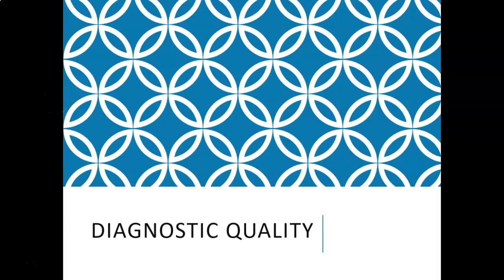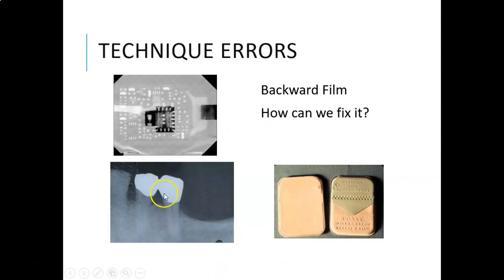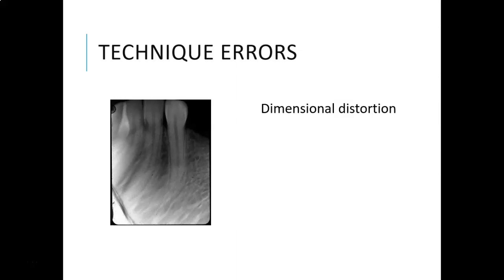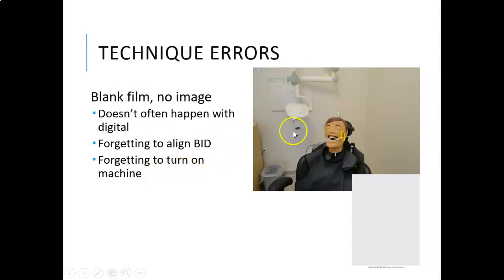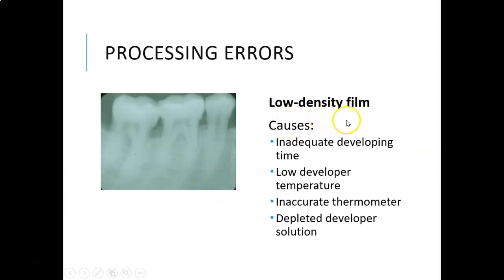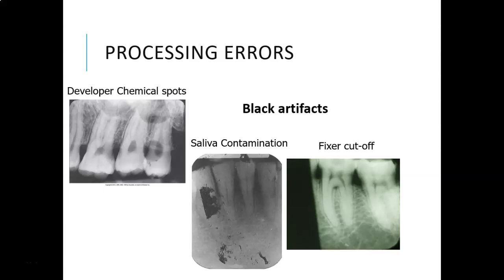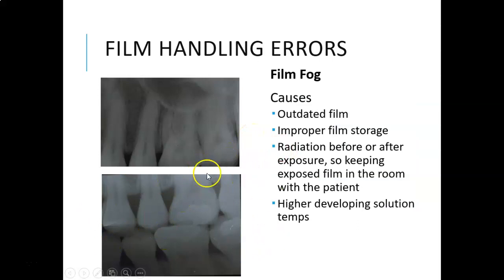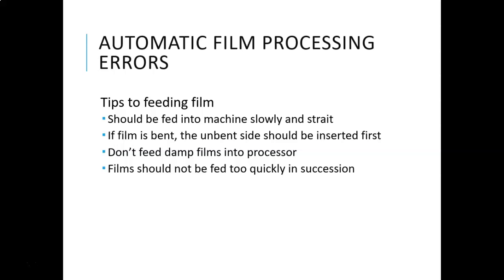Analysis of Errors 16 min